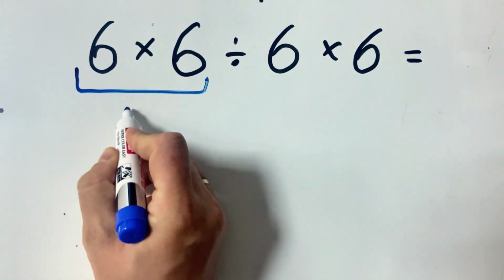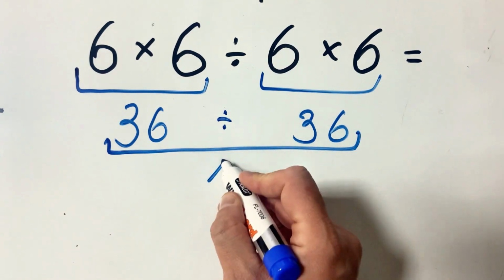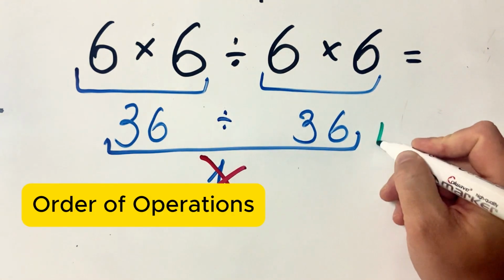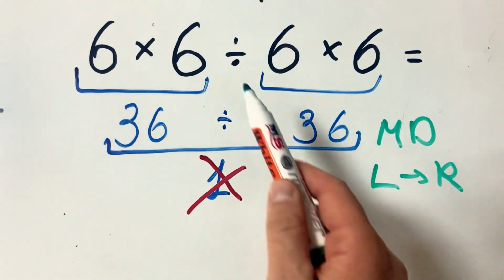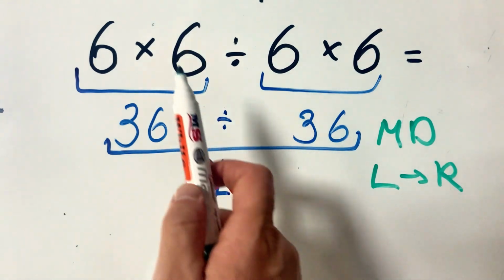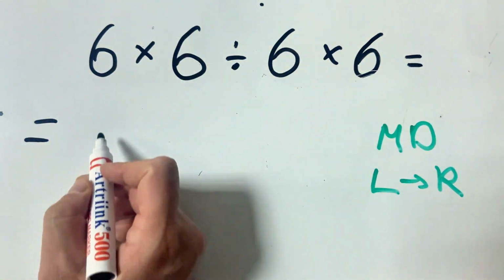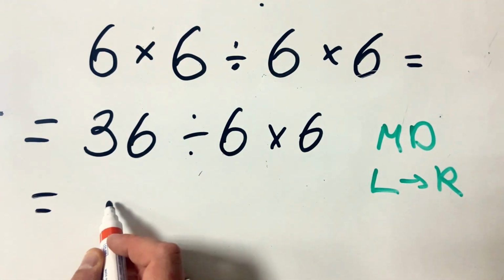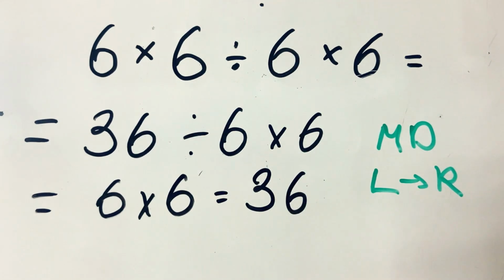I BET You'll Calculate 6×6÷6×6 WRONG! (Left to Right Rule)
The mathematical expression 6×6÷6×6 equals 36. This problem tests your understanding of order of operations with multiplication and division (PEMDAS/BODMAS).

Step-by-Step Solution

When you see 6×6:6×6, you need to follow the correct order of operations:

- Parentheses - (none here)
- Exponents - (none here)
- Multiplication and Division - Work LEFT to RIGHT (equal priority!)
- Addition and Subtraction - (none here)

Solving 6×6÷6×6
Step 1: Work left to right

- First operation: 6 × 6 = 36
- Expression becomes: 36 ÷ 6 × 6

Step 2: Continue left to right

- Next operation: 36 ÷ 6 = 6
- Expression becomes: 6 × 6

Step 3: Final multiplication

6 × 6 = 36
Answer: 36

The correct answer to 6×6÷6×6 is 36.

This equation tricks people because:

- Equal priority - Multiplication and division have the same priority
- Left to right rule - You must work strictly from left to right
- Common misconception - Many think "do all multiplication first, then division"
- Visual symmetry - The pattern 6×6÷6×6 looks like it might simplify differently

Practice Problems Similar to 6×6÷6×6

Try these related math problems:
8×4÷2×3 = ?
10×5÷5×2 = ?
12×3÷4×2 = ?

Key Rule: Multiplication and Division Are Equal!
IMPORTANT:  Division does NOT come before Multiplication or vice versa !

They have the same priority level
Always work from LEFT to RIGHT
This is where most people make mistakes

Why Learning Order of Operations Matters

Understanding how to solve expressions like 6×6÷6×6 is crucial for:

- Algebra and advanced mathematics
- Standardized tests (SAT, ACT, GRE)
- Real-world calculations in engineering and science
- Understanding calculator logic

FAQs About 6×6÷6×6
Q: What does the colon (:) mean in math?
A: The colon (:) represents division, same as ÷ or /

Q: Why isn't the answer 1?
A: Because you can't do all multiplications first then all divisions. You must work LEFT to RIGHT!

Q: Does PEMDAS mean multiply before divide?
A: No! The M and D have equal priority. Work left to right when you see × and ÷ together.

Q: What if I use a calculator?
A: A scientific calculator will give you 36. If you get a different answer, your calculator might not follow proper order of operations.

📖 Search Topics:
order of operations, PEMDAS, exponents, parentheses, powers, squares, BODMAS, division and multiplication, 7th grade math, 8th grade math, pre-algebra, algebra basics, arithmetic